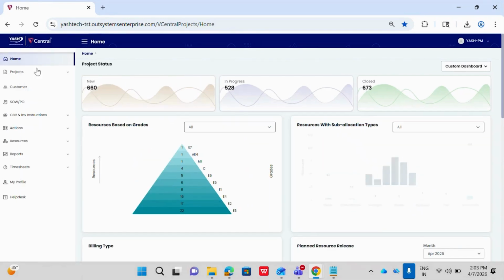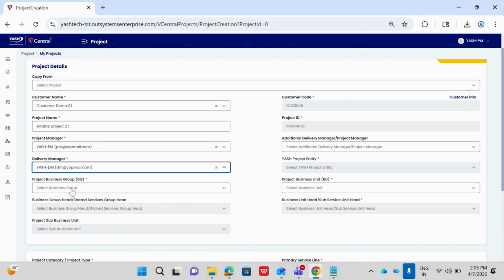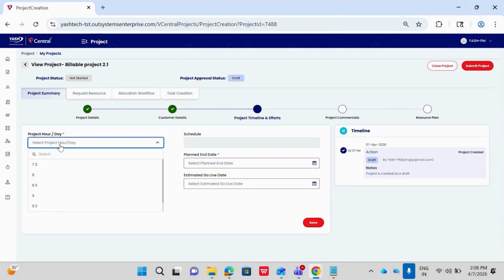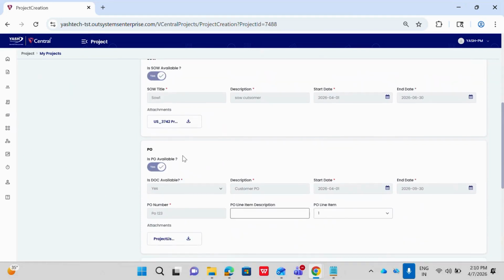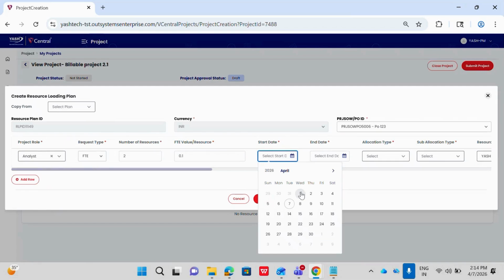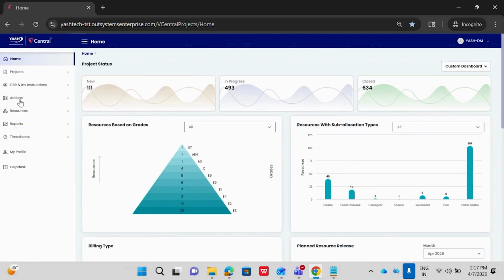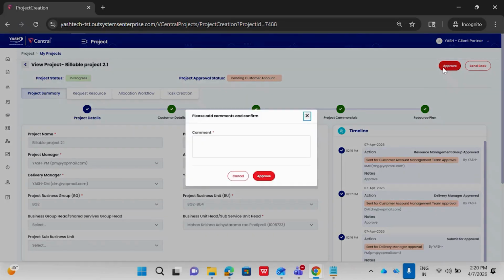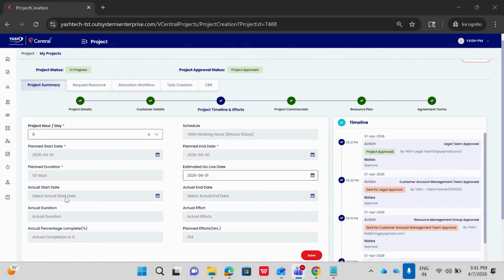Billable Project Creation T&M Demo Video